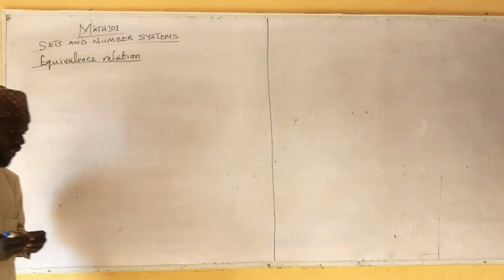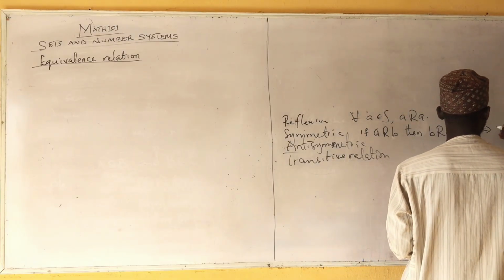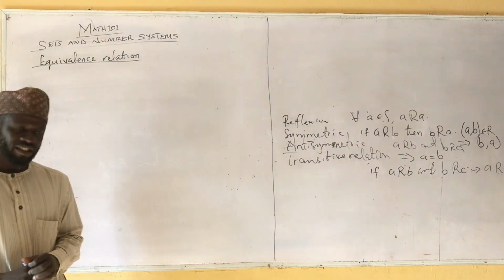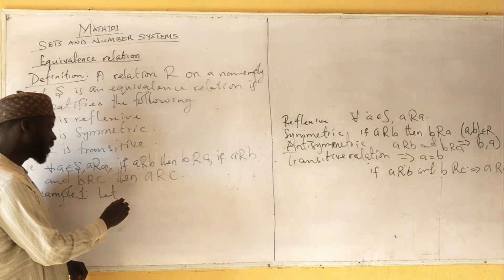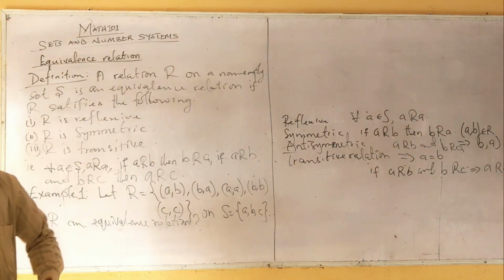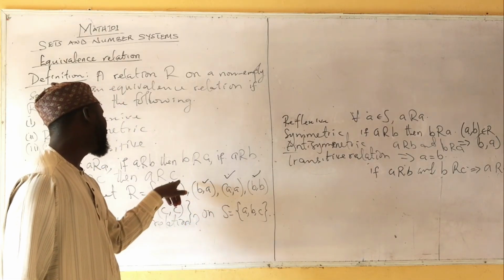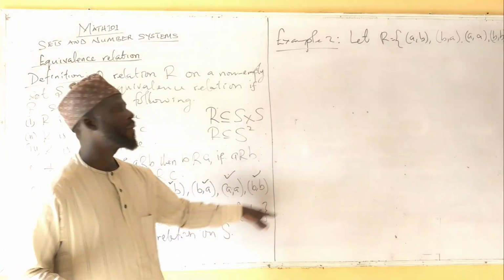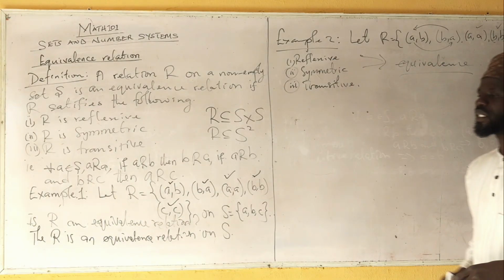MATH101 |LECTURE 6: SETS AND NUMBER SYSTEMS - AIDRIS